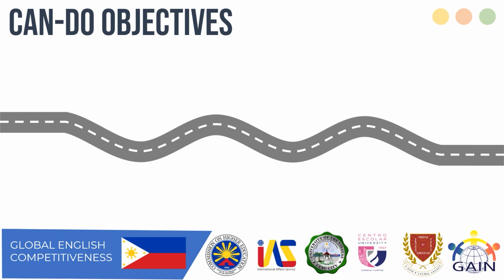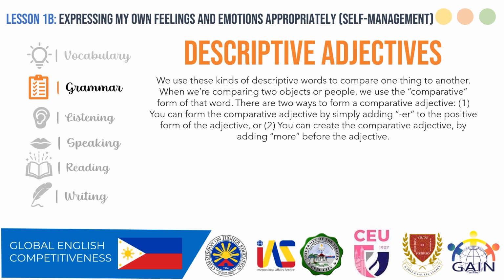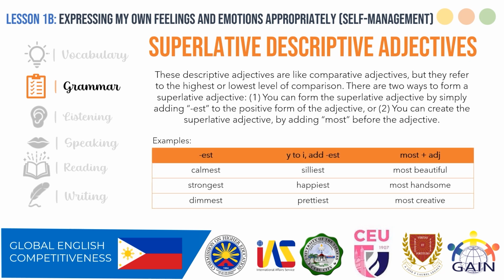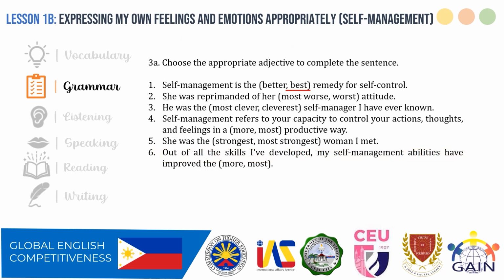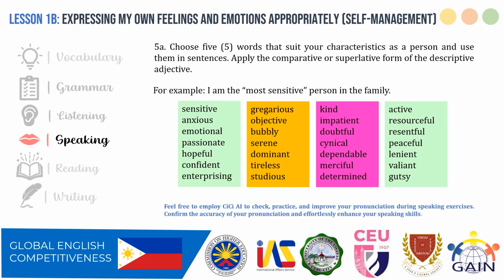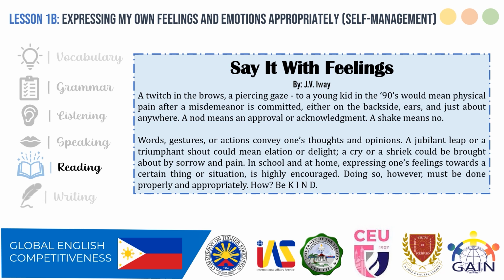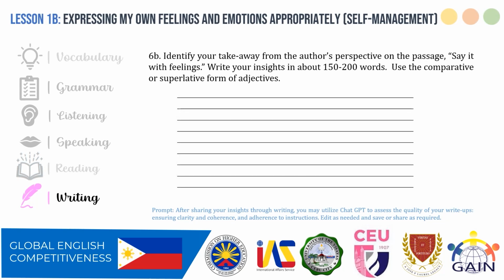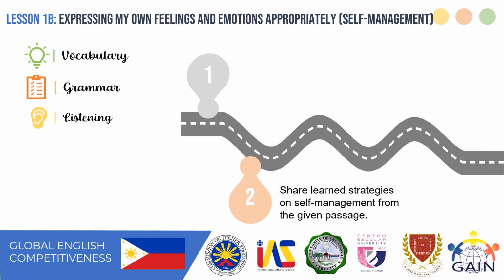Unit 1B - Expressing My Own Feelings and Emotions (Self-Management)